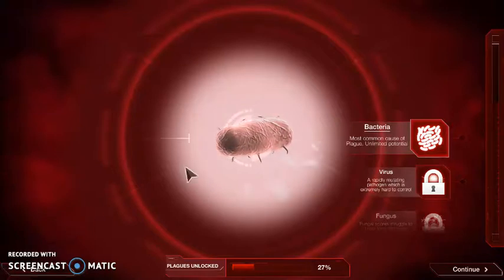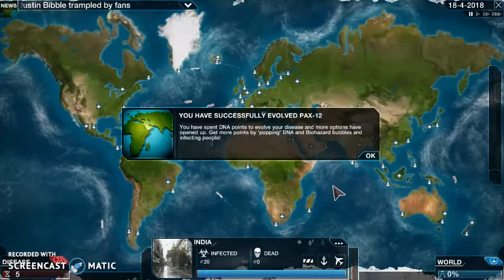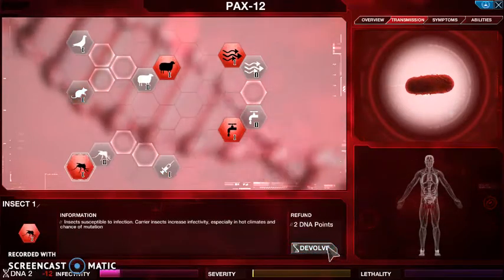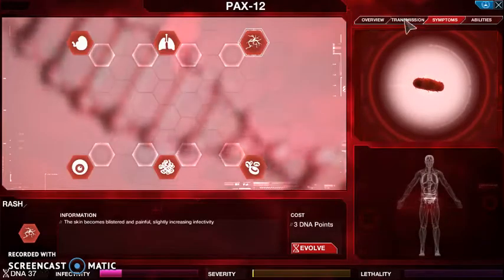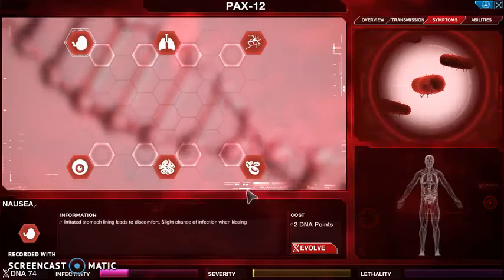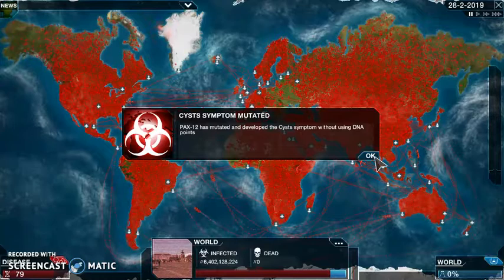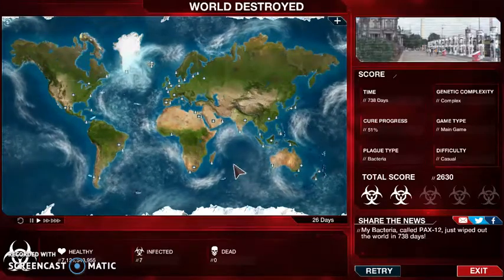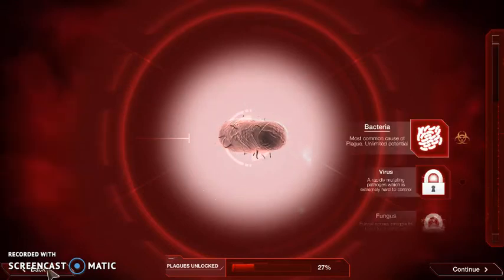Killer Disease! | Plague Inc #1